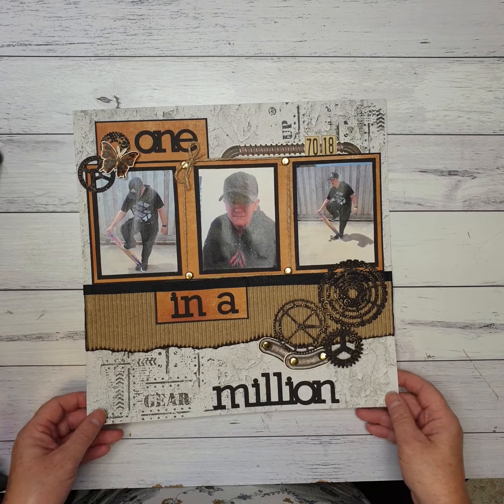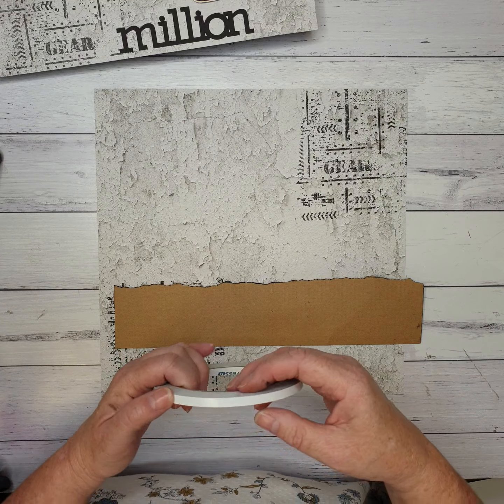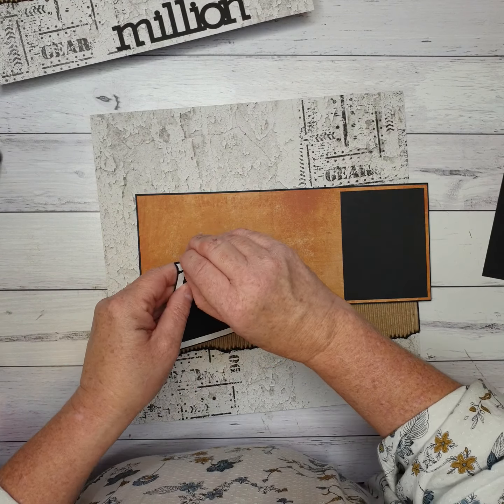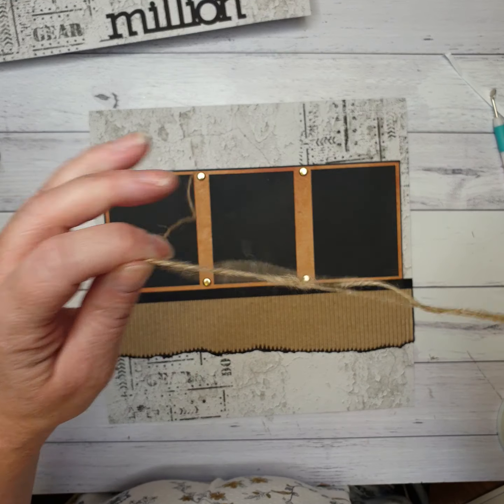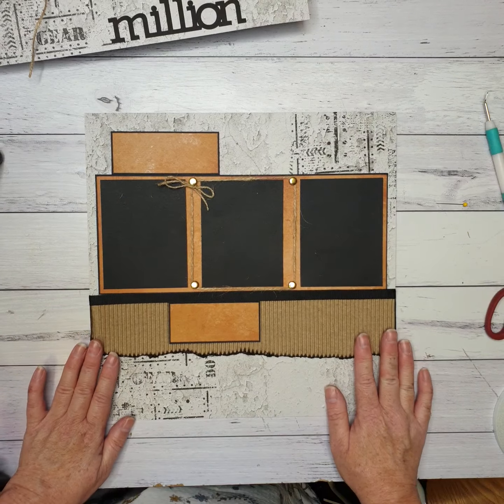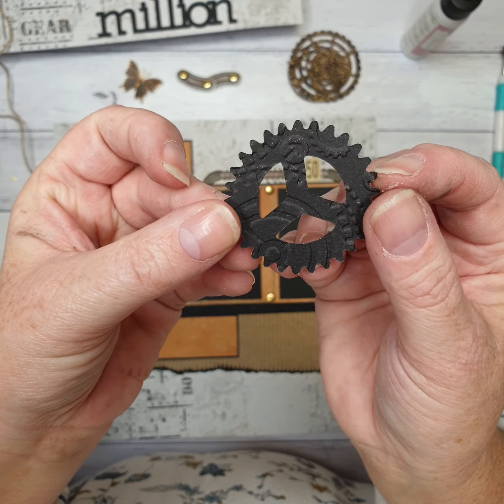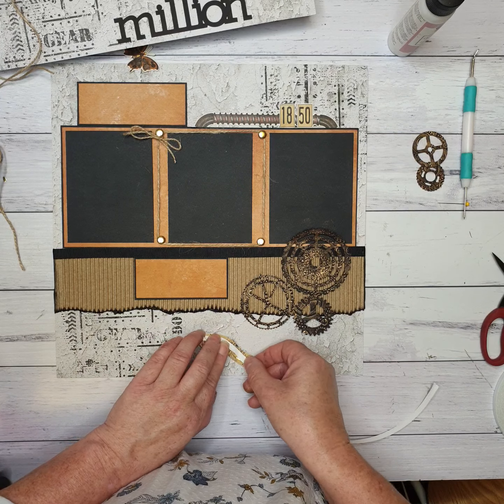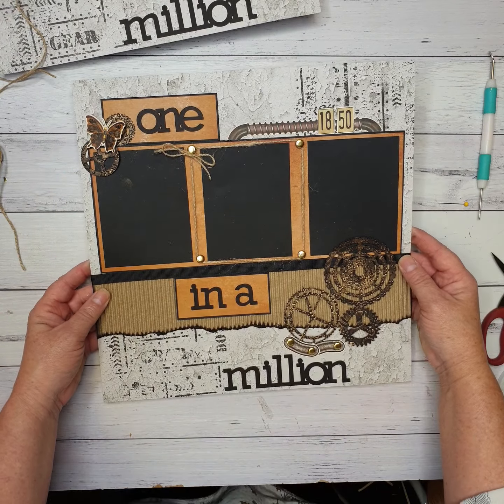S723 One in a Million Masculine Grungy Scrapbooking Layout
This scrapbook page really makes you stop and think about the people or the things you truly appreciate - those things that are 'one in a million'!

Using grungy, steampunk elements, this page is perfect for the man/men in your life, or even the tomboy girl!

This scrapbook page fits three photos measuring 3" x 4".

We would LOVE to see your finished results - post to our Craftamunity Facebook page (Craftamunity on Facebook)

Note : This tutorial is posted for personal use only, if you want to use any of this information for any other teaching, or commercial purpose, please contact Craftables for permission .